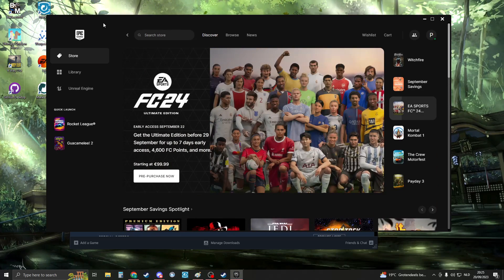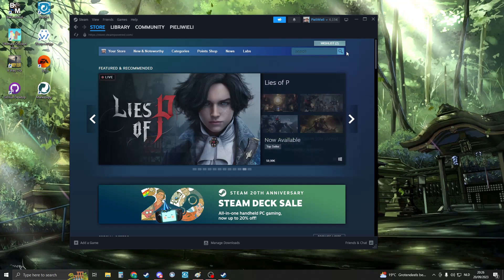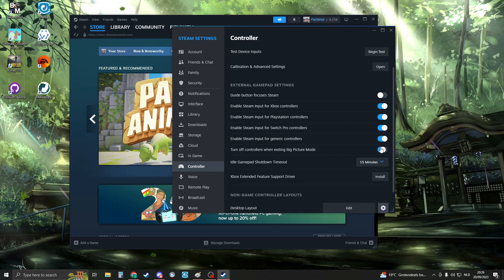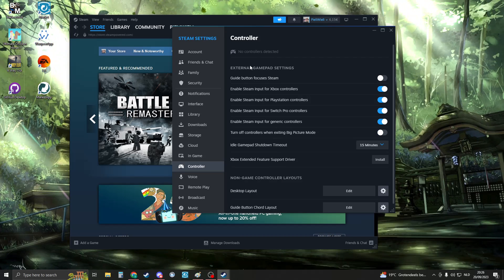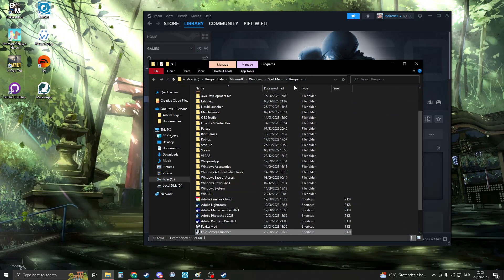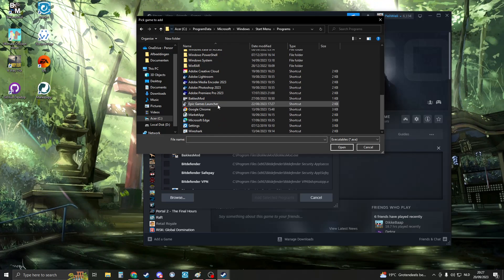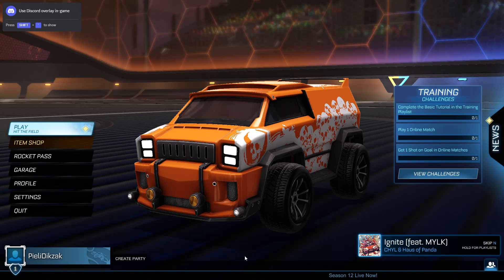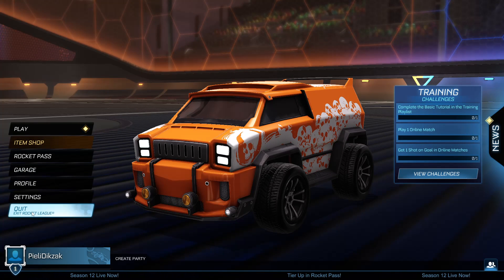Fix Controller Not Working In Epic Games - Easy Fix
Frustrated with your controller not cooperating in Epic Games? Don't worry; we've got a simple and effective solution for you! In this quick guide, we'll show you an easy fix to get your controller up and running smoothly in Epic Games, ensuring you have a hassle-free gaming experience.

🎮 What You'll Learn:

Identifying common controller issues in Epic Games.
Step-by-step instructions to resolve controller problems.
Tips to ensure your controller works seamlessly in all your favorite games.
Get back to gaming with your controller as it should be.